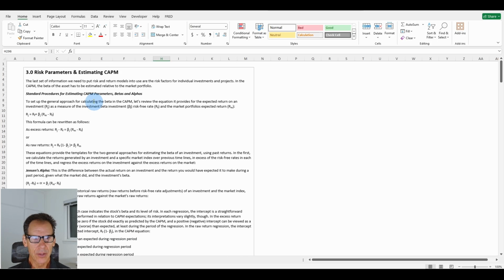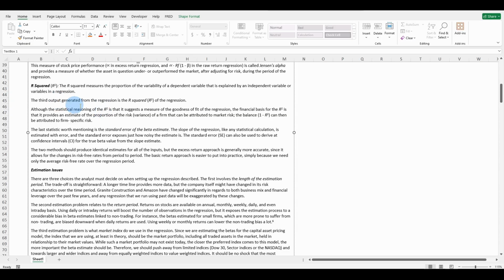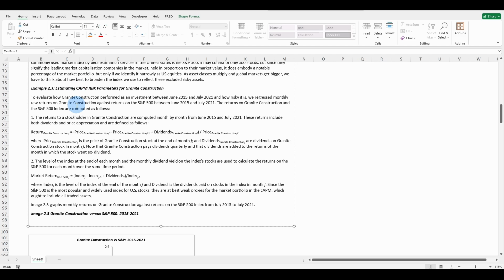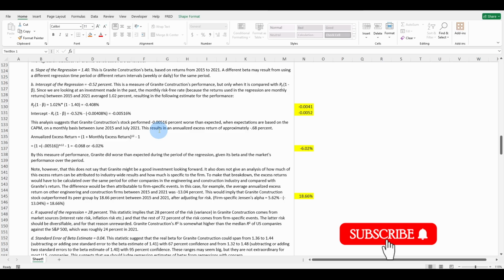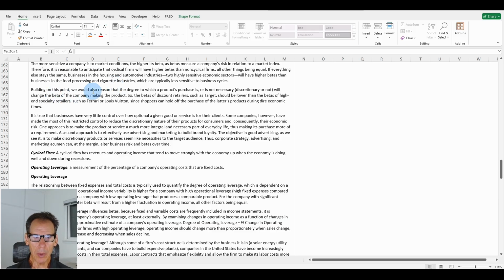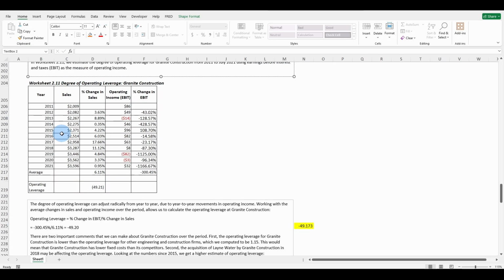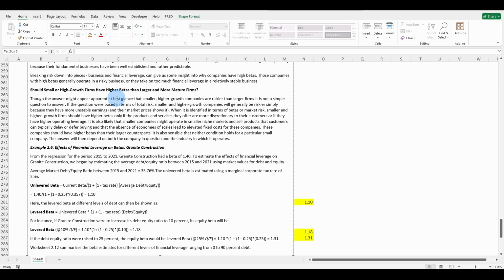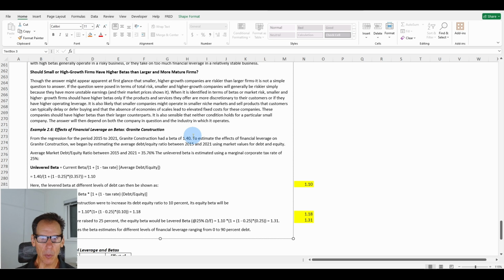CAPM and Beta Explained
Think you understand investment risk? CAPM, Beta, and Alpha might just flip your strategy upside down.

Most investors think they’ve got risk figured out. But what you’re about to learn about CAPM, Beta, and Alpha estimation might seriously change how you evaluate your portfolio.

We expose the biggest misconceptions about risk and return models—from how betas are truly estimated to why alpha isn’t just a bonus—it’s a signal. Whether you’re new to asset pricing or thought you had it nailed, this breakdown will sharpen your edge.

👇 Ever misjudged a stock’s risk profile? Let us know.